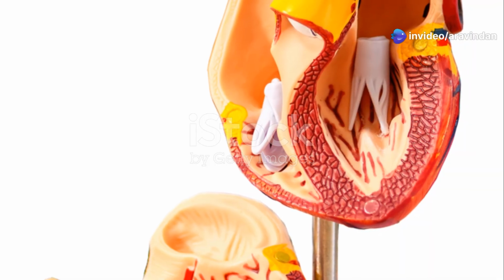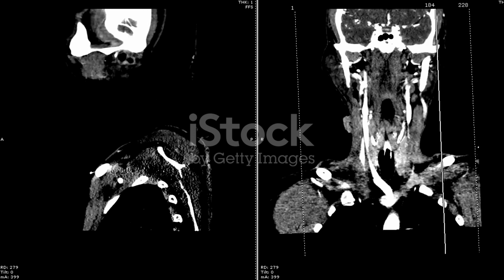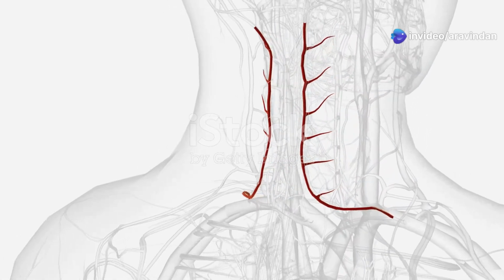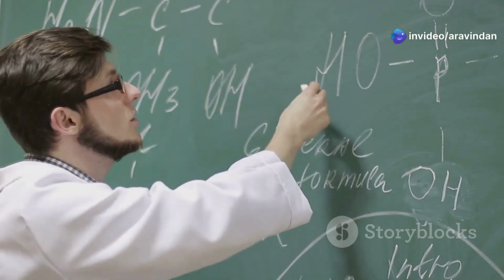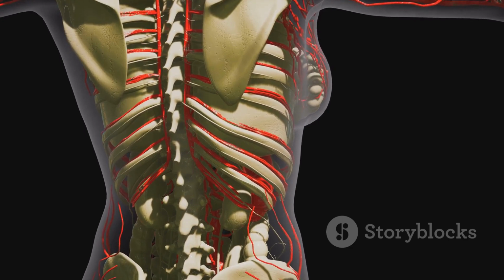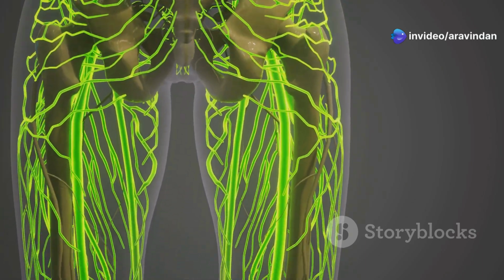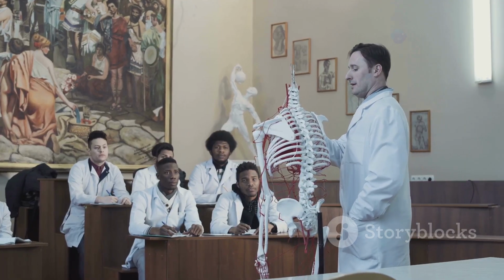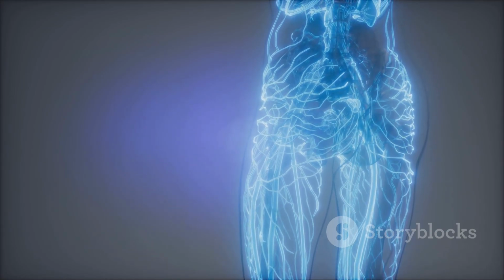CVS - Subclavian Artery